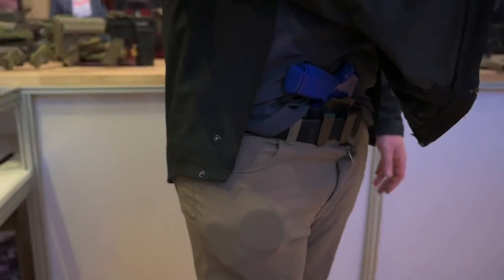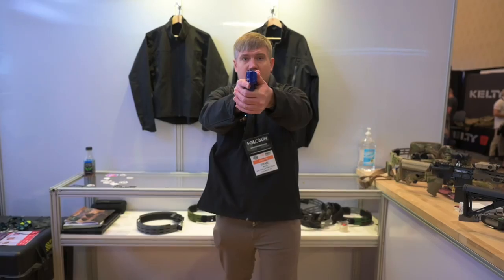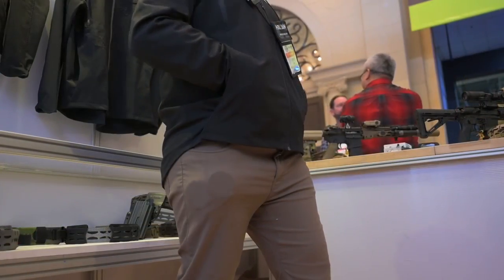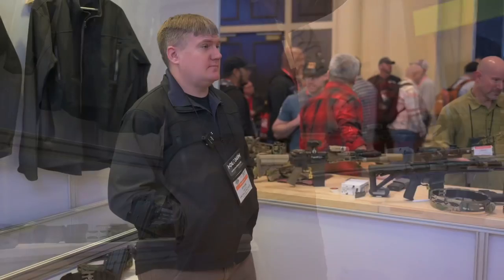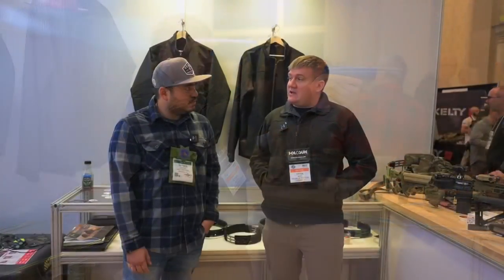Valhalla Tactical Loki’s Jacket - SHOT Show 2023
We checked out the Loki’s Jacket from Valhalla Tactical at SHOT Show.